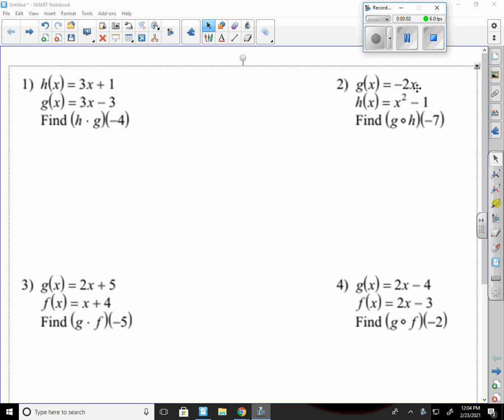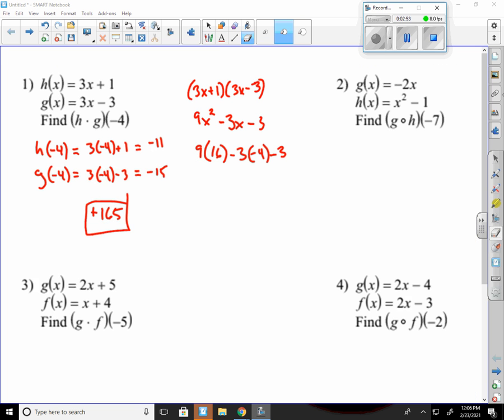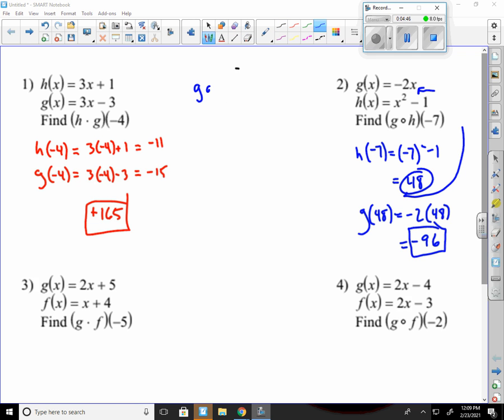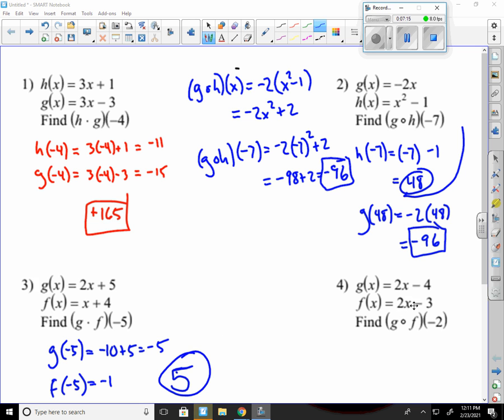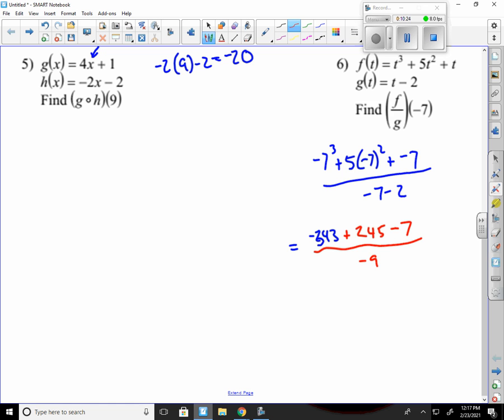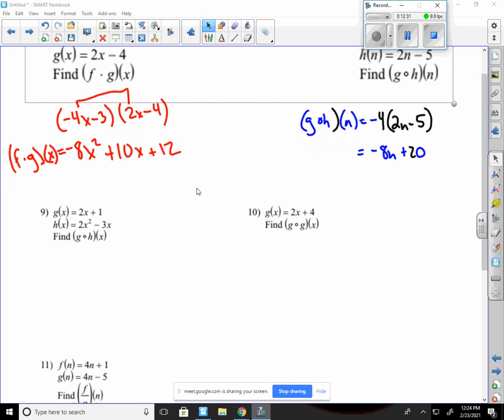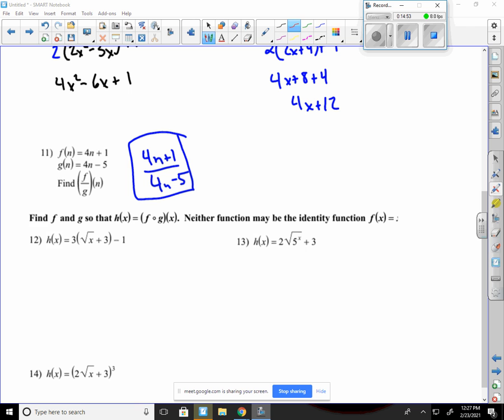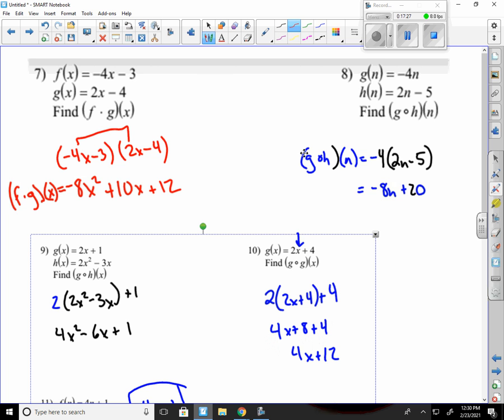3 5 Operations on Functions Day 3 Homework Review